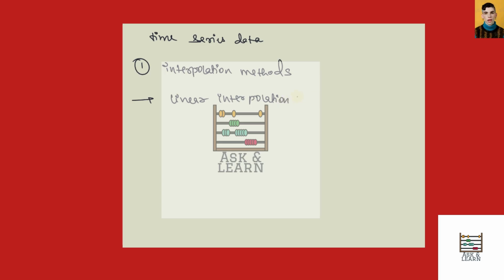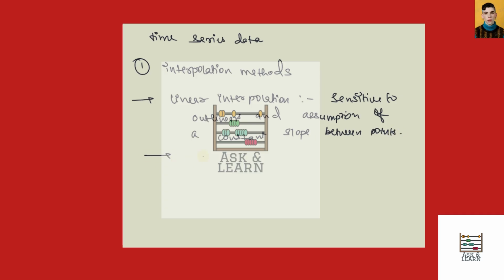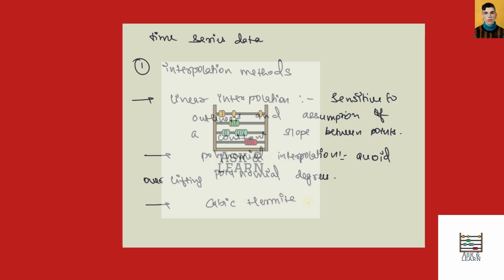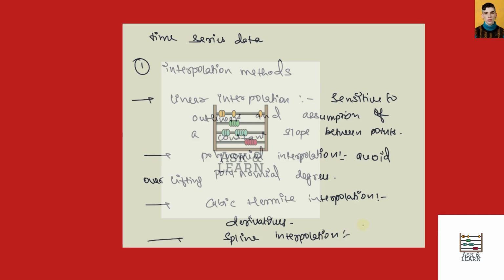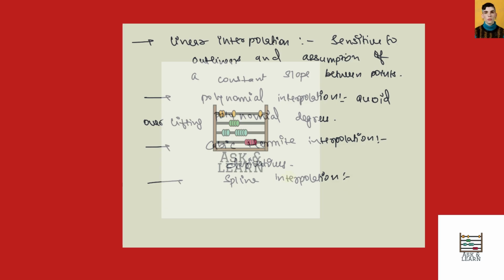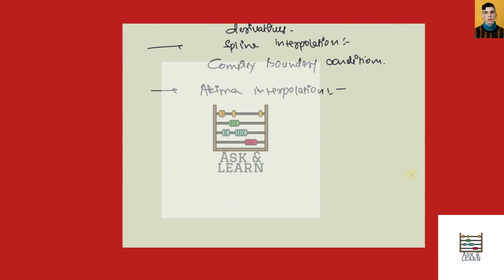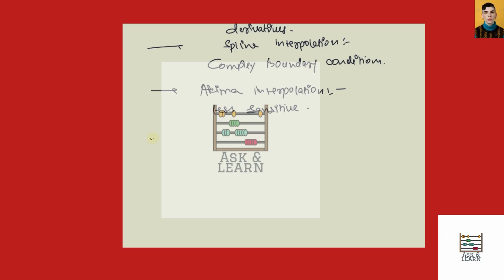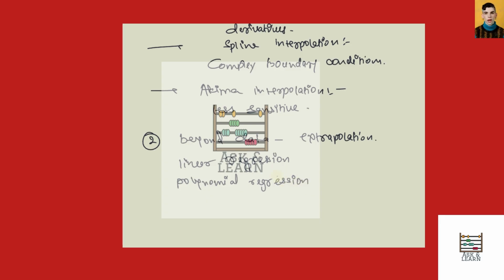[Math] Given a measure time-series data, 1) If we want to find values between the data, what kinds o